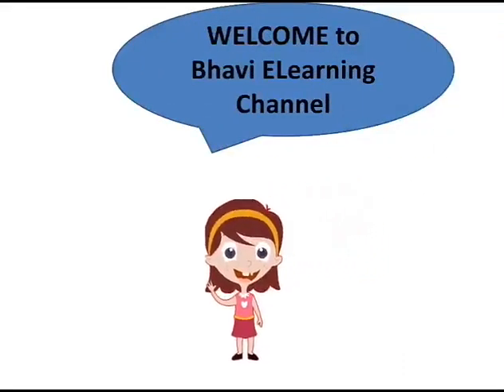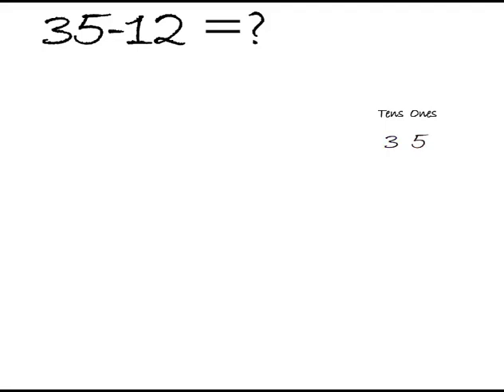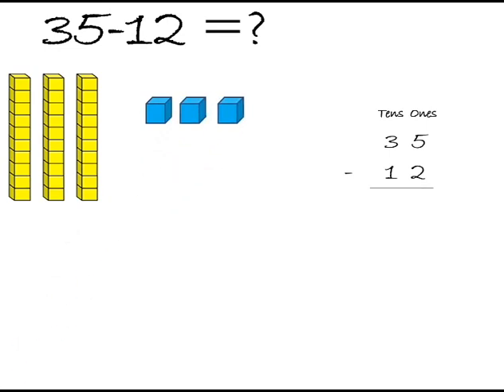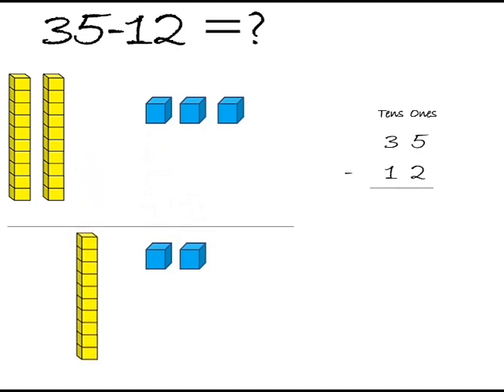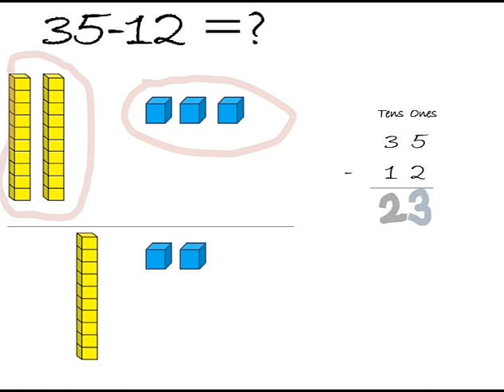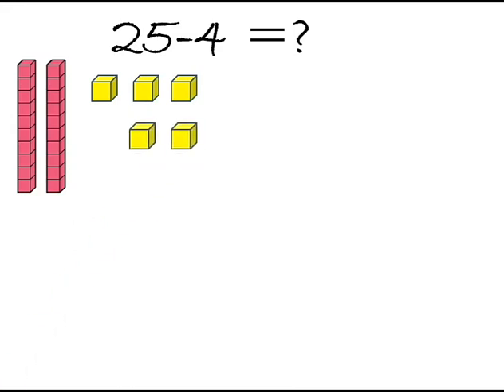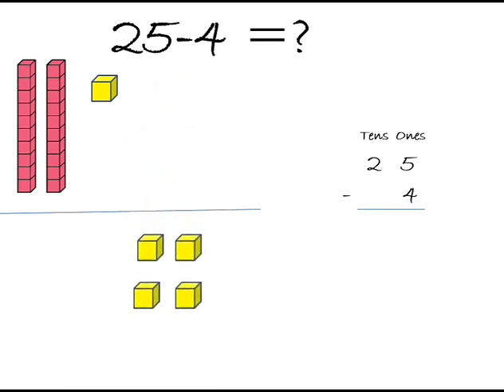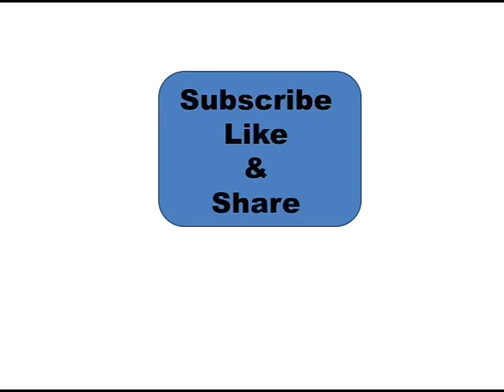2 digit subtraction without regrouping using base ten blocks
This video helps kids to learn the2 digit  subtraction concept with the help of base ten blocks.